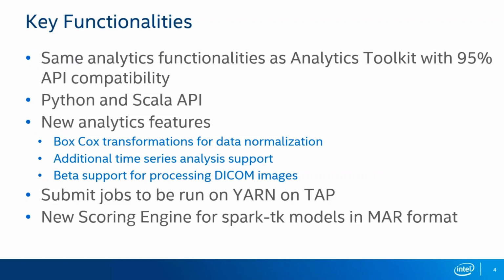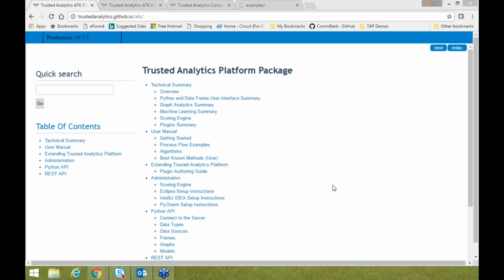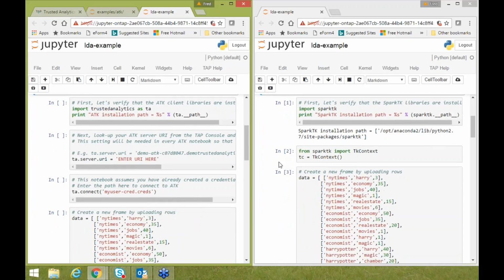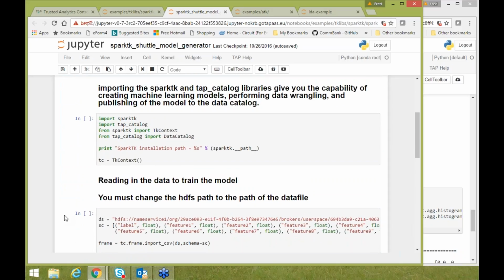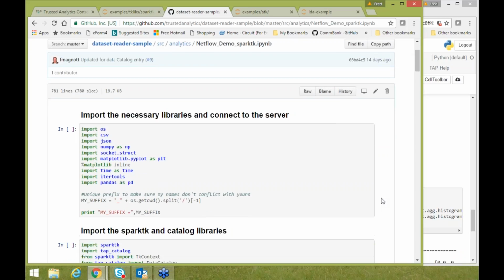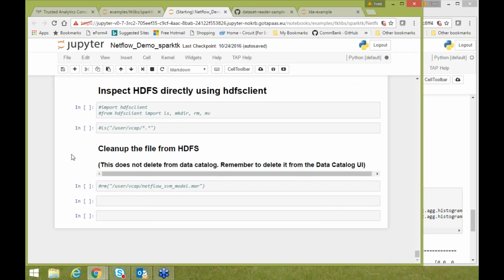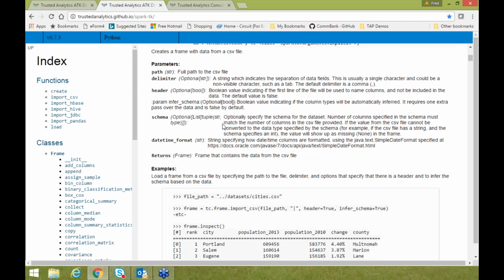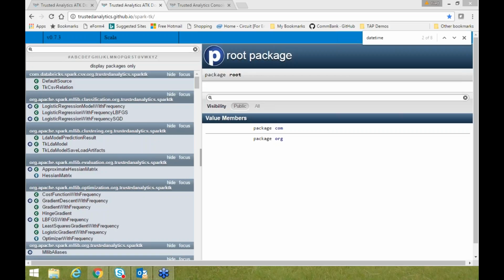Introducing spark tk library (Data Science Series)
Here we are, a day after the US Presidential election. To celebrate, we are introducing something really cool!

Join Ling and Fred in a presentation on the new spark-tk library. Learn what functionality it brings you, how you can use it, and how its different from ATK (TAP Analytics toolkit).